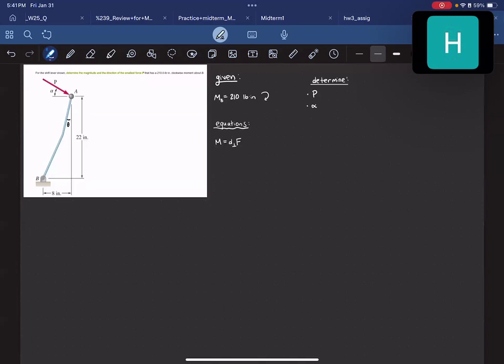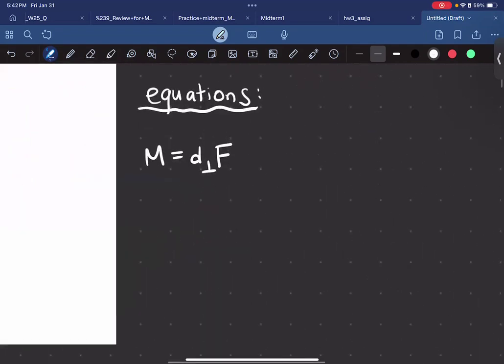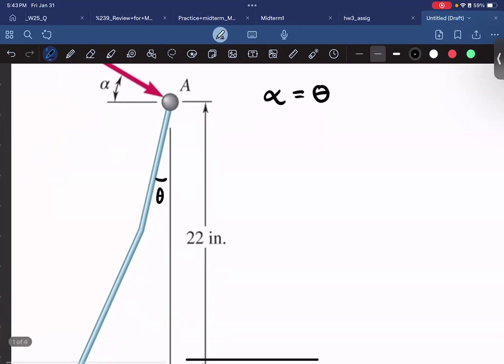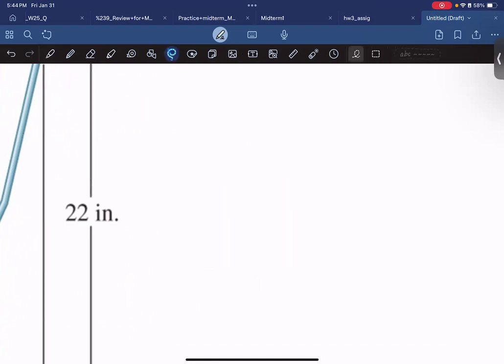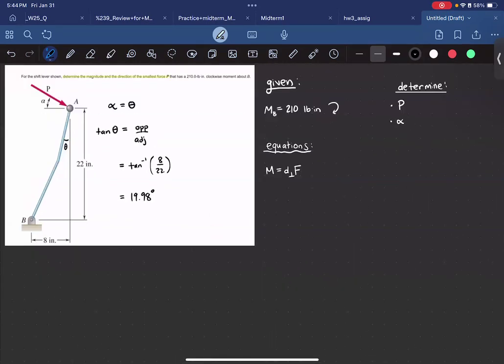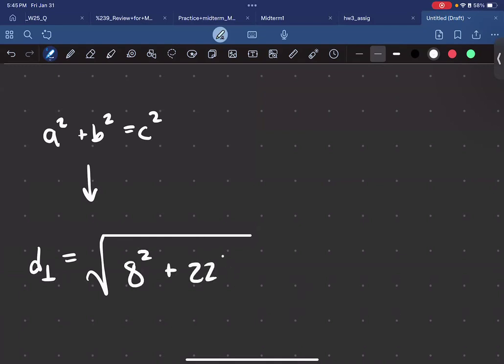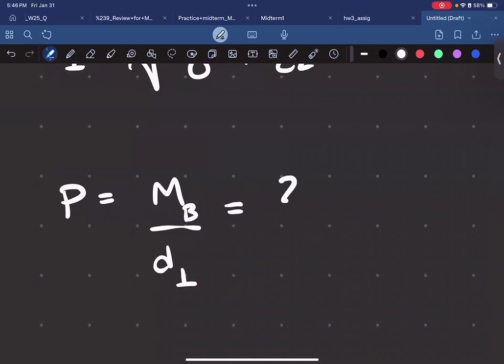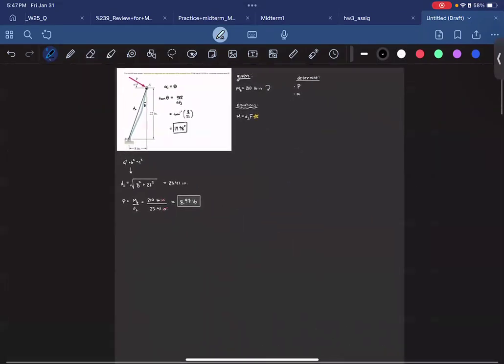MAE 30A WINTER 2026 HW 3 Problem 1